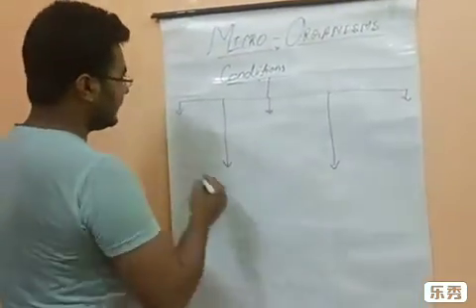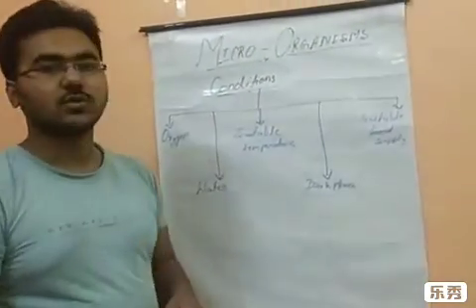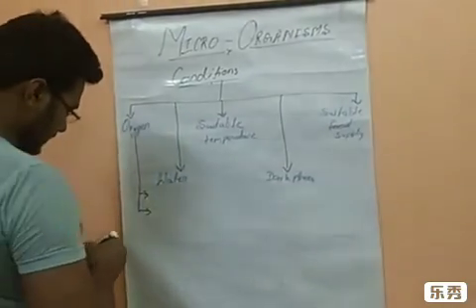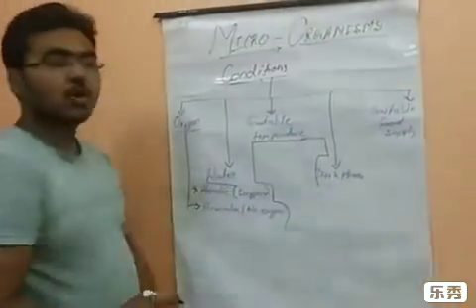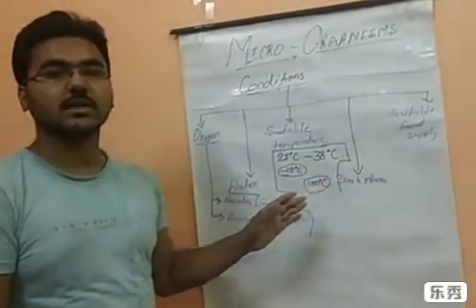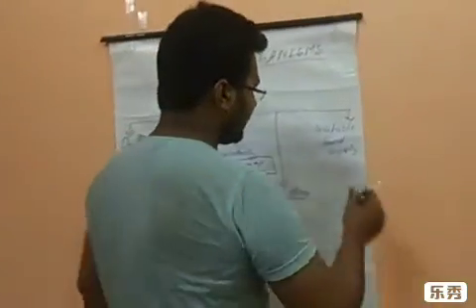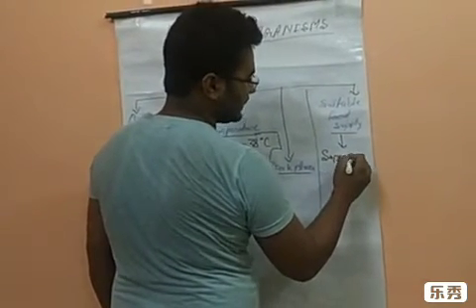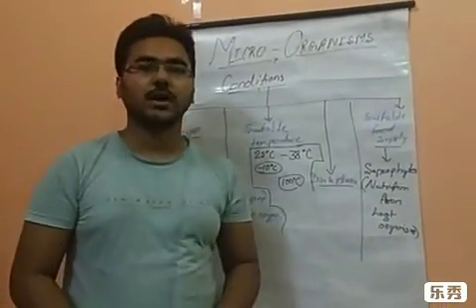Science.... Micro-organisms, part-5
Class- VIII
Chapter-2
Micro-organisms
part-5

Here we'll study about the conditions which are necessary for the growth of Micro-organisms and also how they are surviving in different conditions.